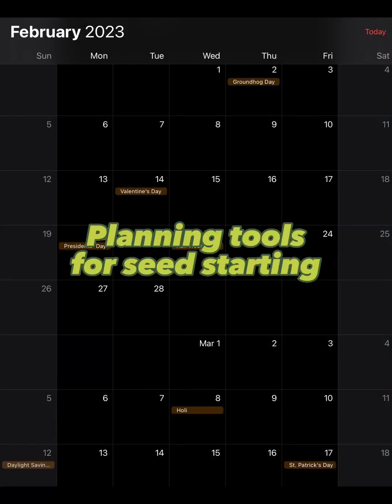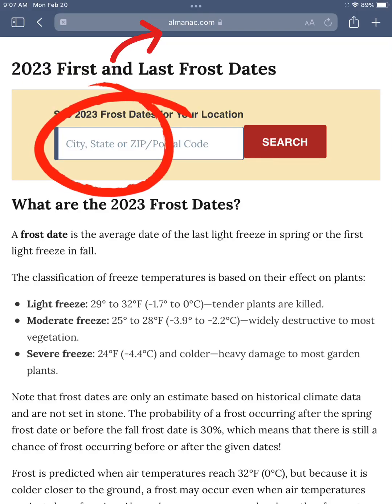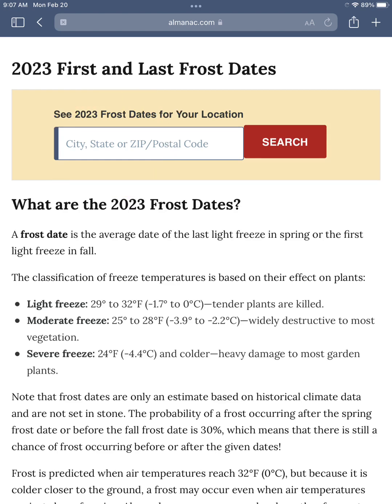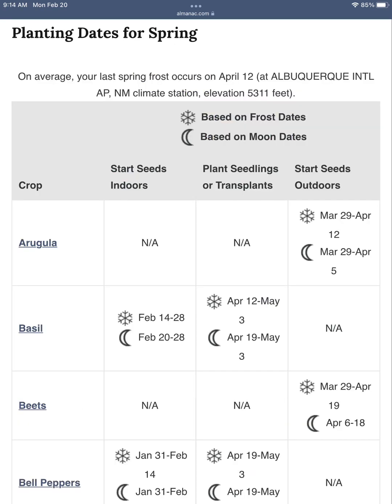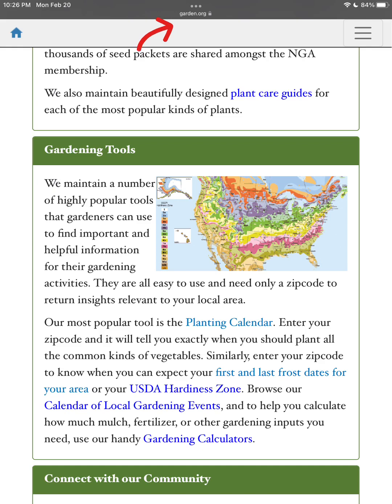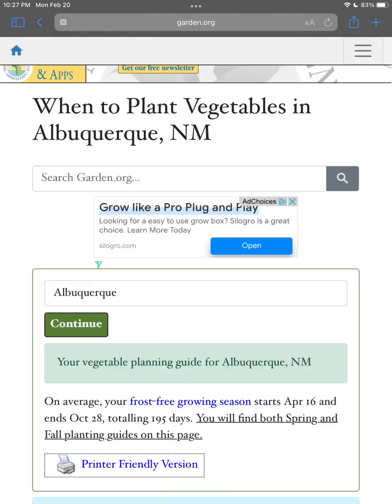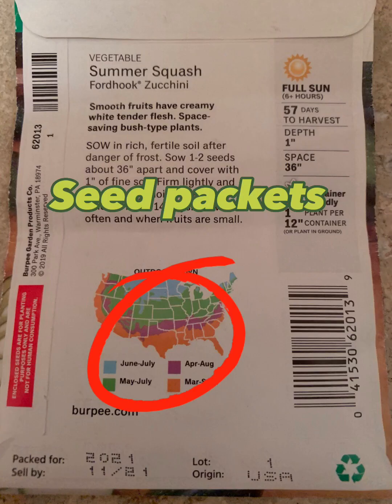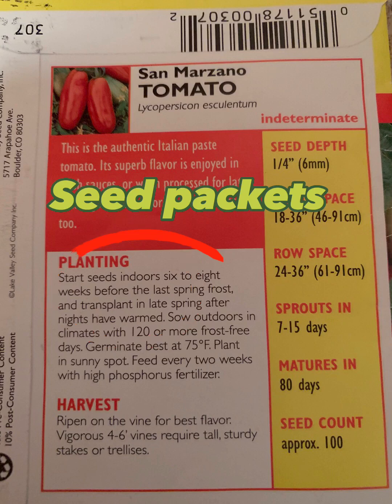Seed Starting Planning // NMHighDesertGarden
Tools to help you plan when to sow your seeds in your specific location.